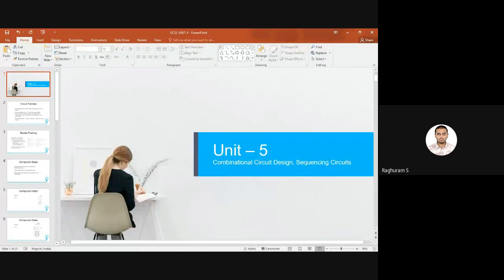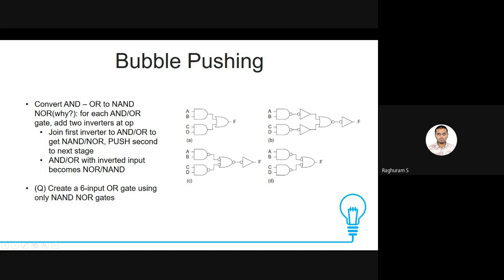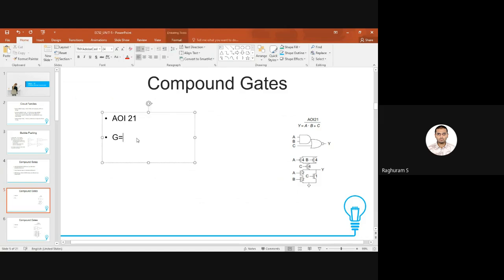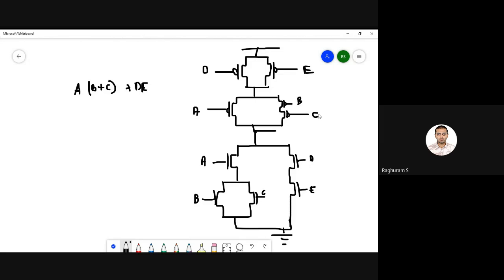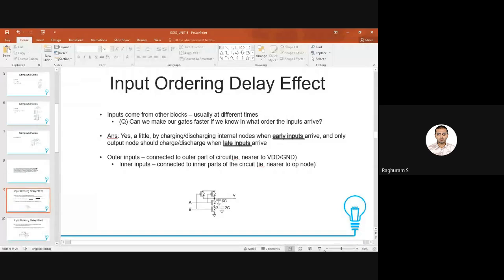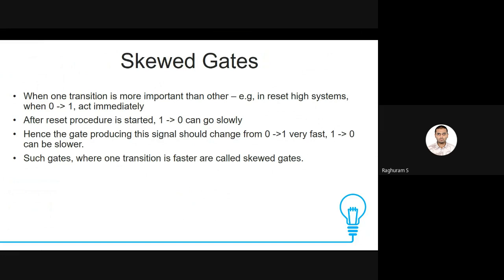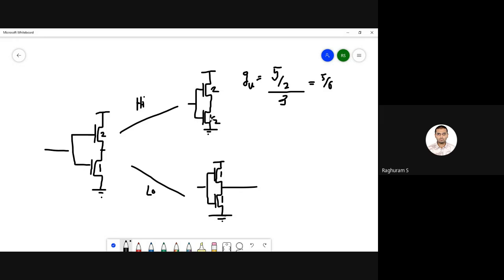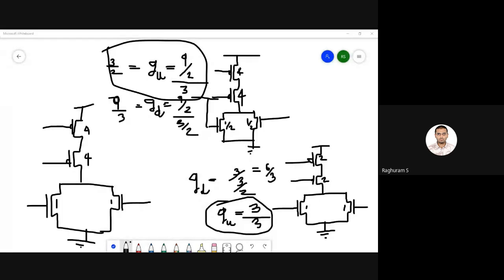Unit -5 Part 1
Bubble Pushing, INput Ordering Effect, Compound Gates, Skewed Gates